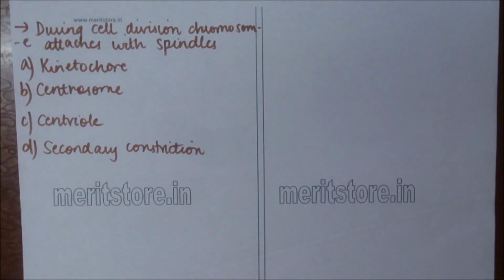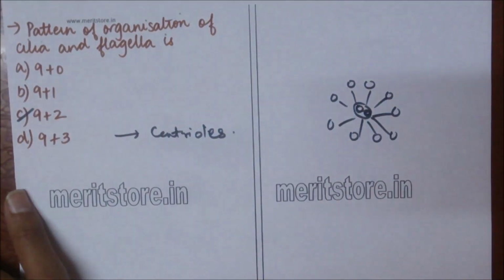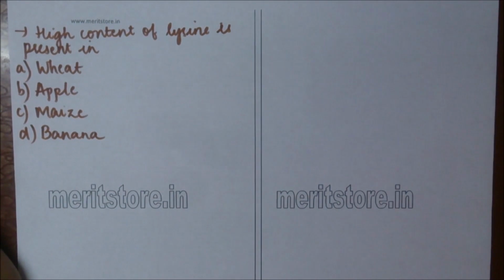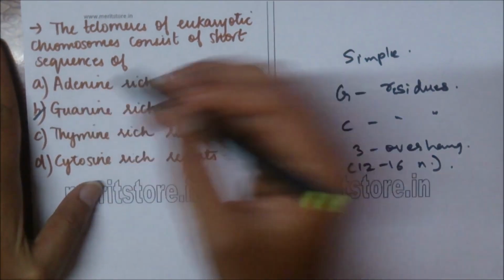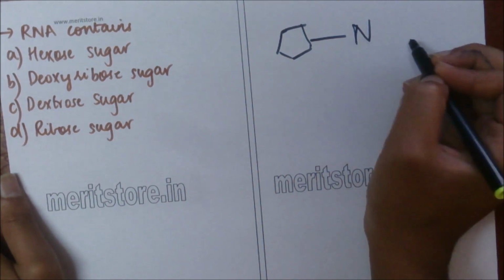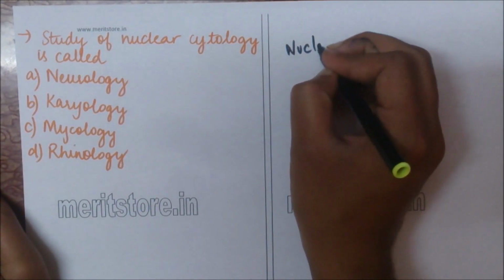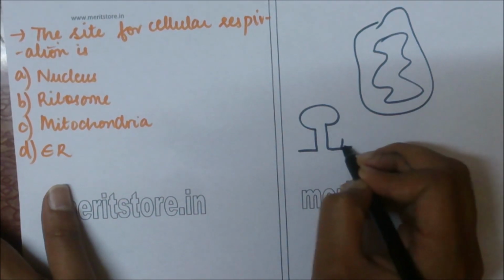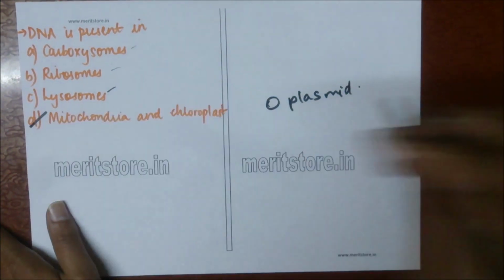Cell - Level 3 MCQs | NEET